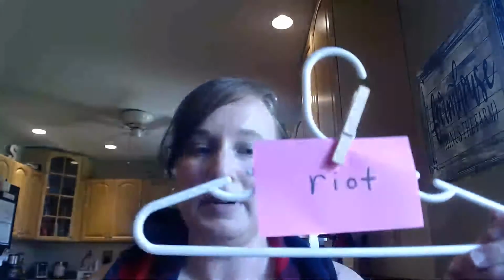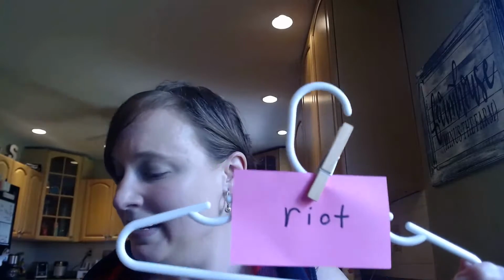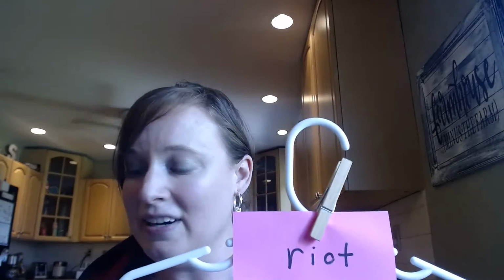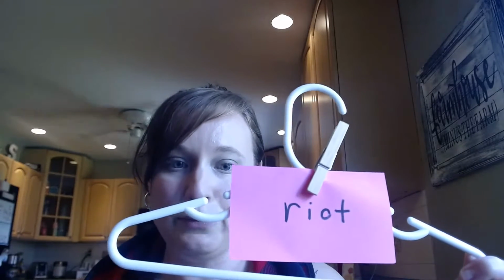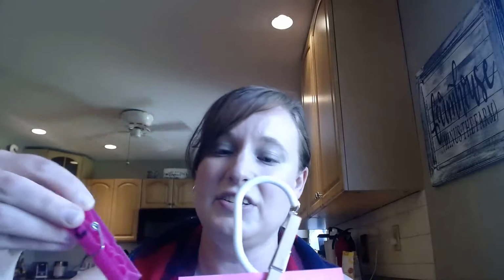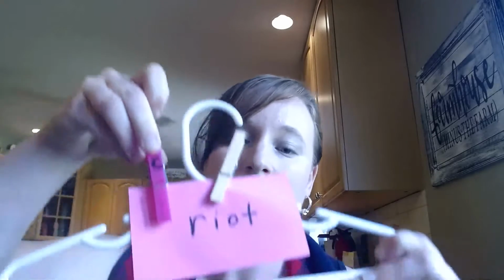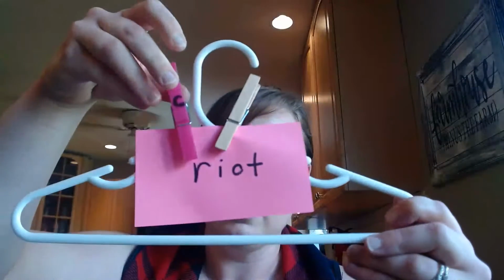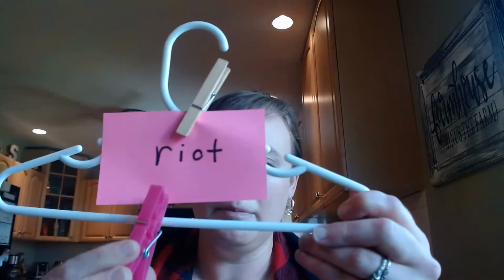Finding syllable types activity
How to use clothespins, a hanger, and notecards to identify different syllable types